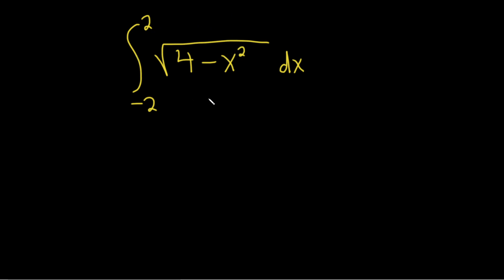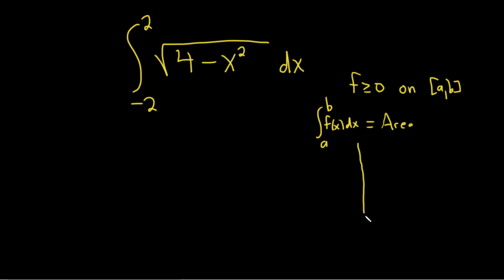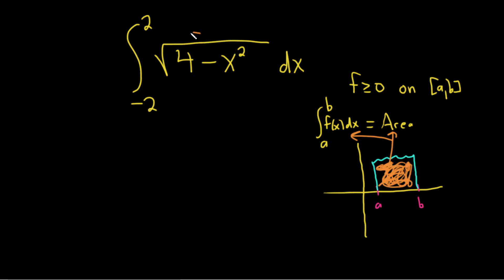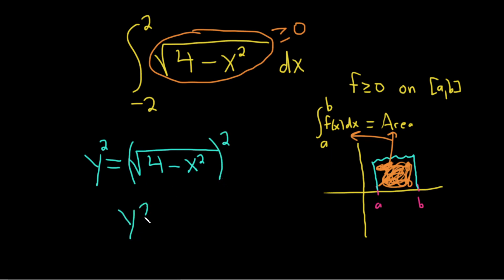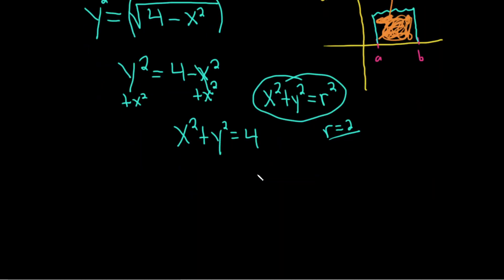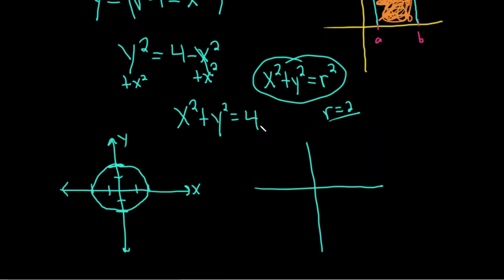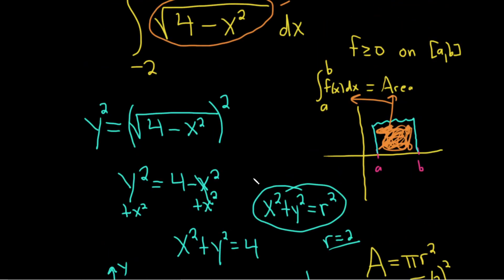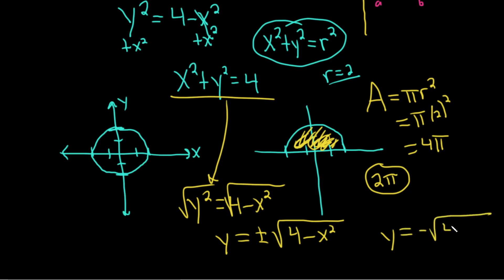Find the Value of the Definite Integral by Using a Familiar Area Formula: Example with a Semicircle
In this video I will show you how to use the a familiar area formula to evaluate a definite integral. We look at the definite integral of sqrt(4 - x^2) from -2 to 2. I hope this is helpful.